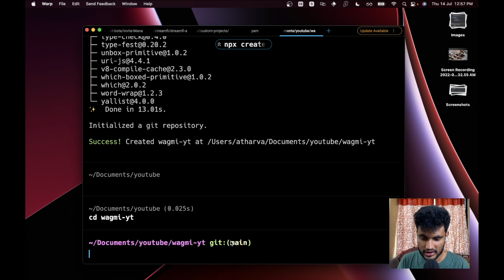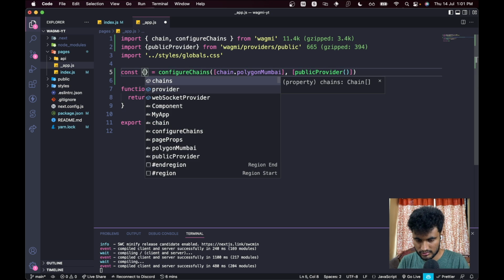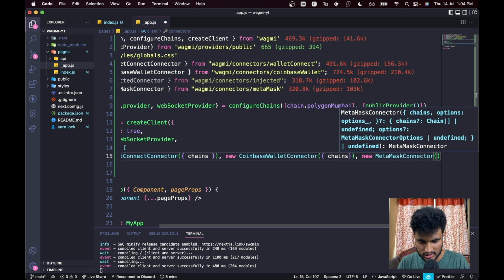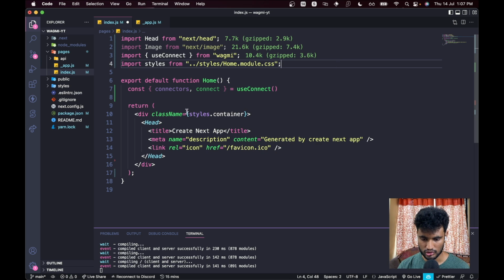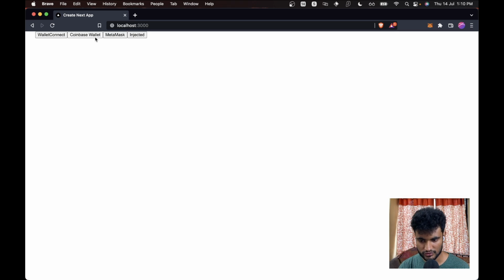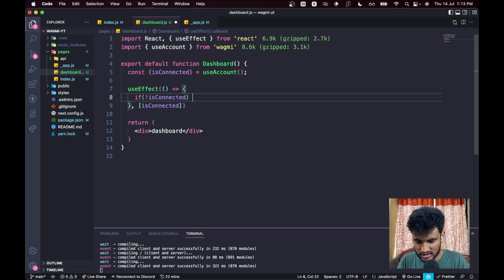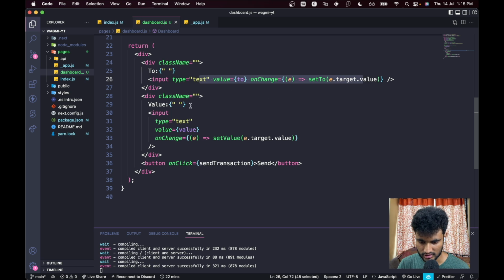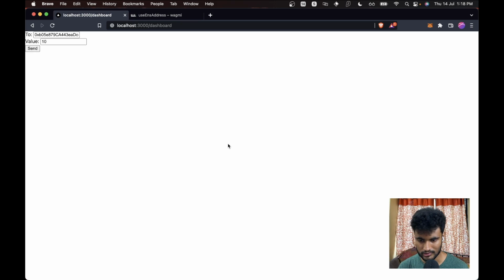Using wagmi package with React/Next.js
Hey guys! In this tutorial, we will take a look at the package called wagmi. This package provides us hooks to use Ethereum-based functions such as connecting wallets, sending transactions and interacting with smart contracts. Have a wonderful day!